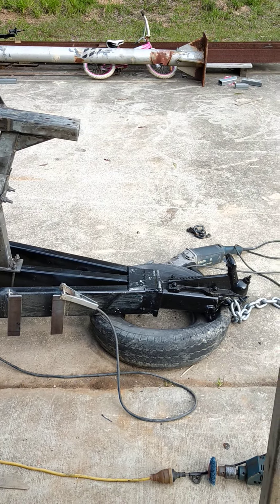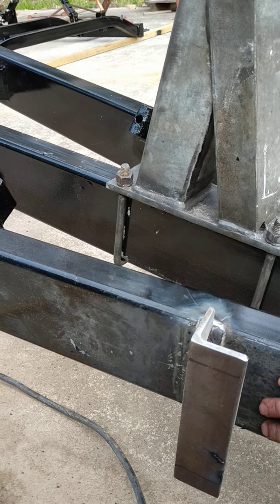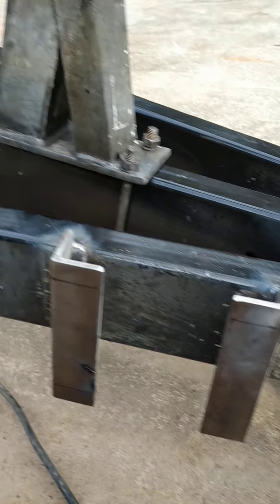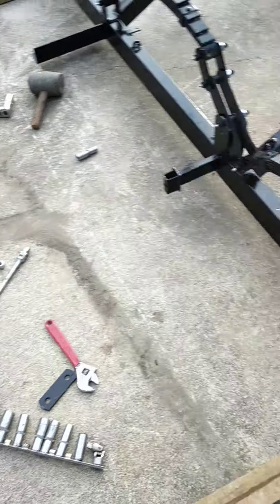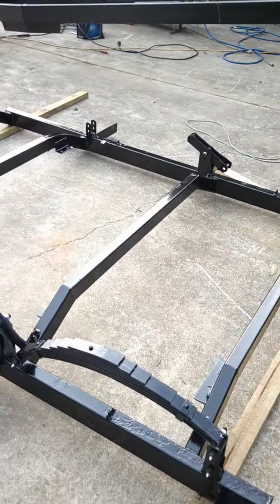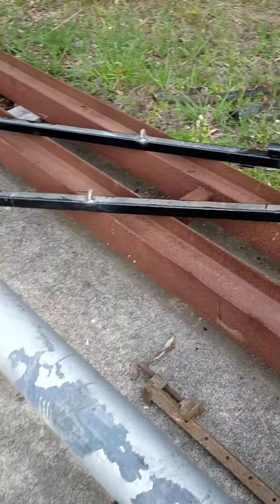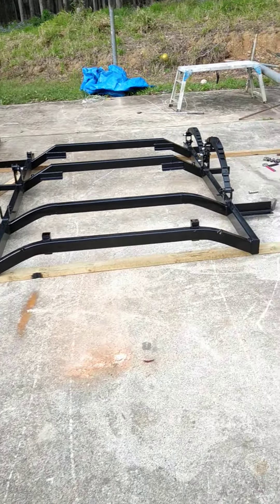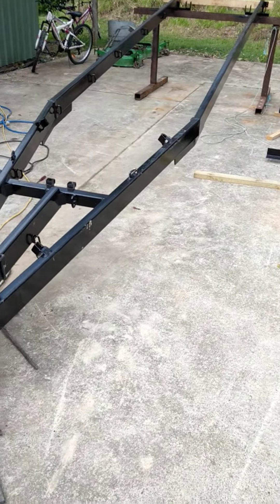Boat trailer really starting to come together not long and will have boat in the water again